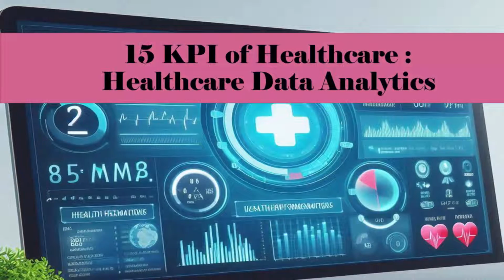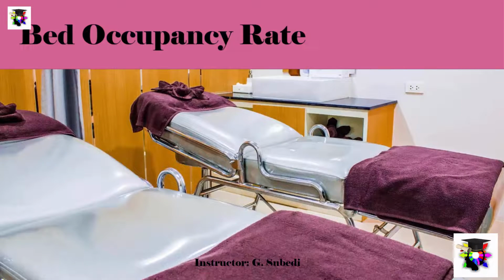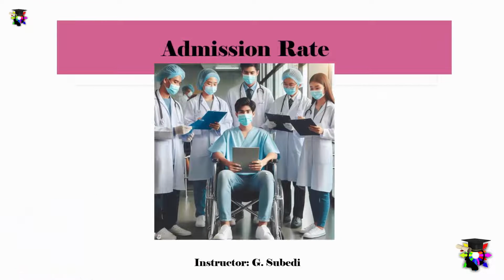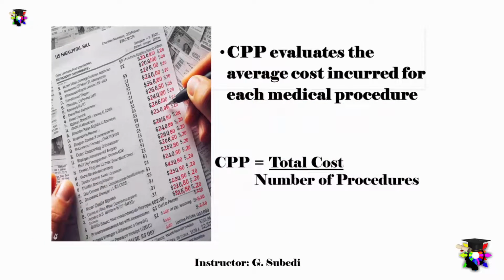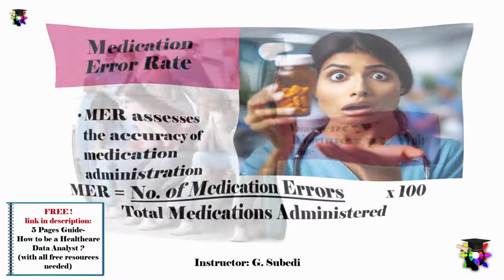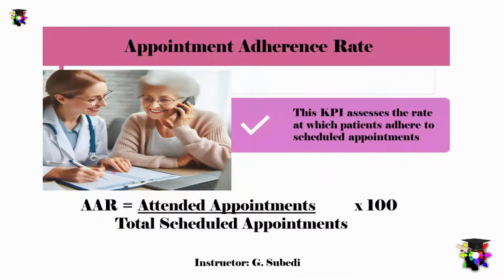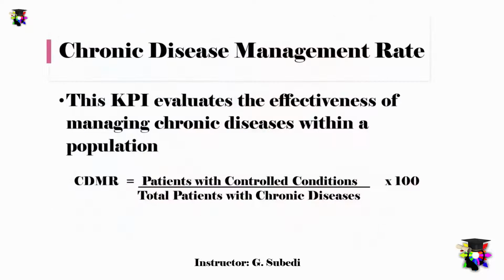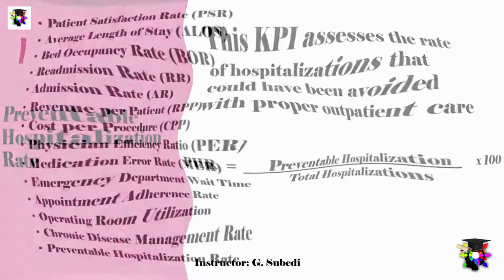Key Performance Indicators of Healthcare Data Analysis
In this video we will learn 15 Key Performance Indicators of Healthcare Data Analysis.
Welcome to our comprehensive guide on Healthcare Data Analysis, where we uncover the 15 Key Performance Indicators (KPIs) crucial for understanding and optimizing healthcare processes. Whether you're a healthcare professional, data analyst, or aspiring to delve into the realm of healthcare analytics, this video is tailored to provide you with actionable insights and practical knowledge.

In this detailed tutorial, we will explore the following 15 Key Performance Indicators.

Throughout this video, we will provide comprehensive explanations of each KPI, discuss why it's important, and demonstrate how to calculate and interpret the associated metrics. Additionally, we'll highlight common challenges in healthcare data analysis and offer practical tips for overcoming them.

Whether you're aiming to enhance patient care, optimize operational efficiency, or drive strategic decision-making in healthcare organizations, understanding these 15 Key Performance Indicators is essential.

Join us on this educational journey to master Healthcare Data Analysis and unlock valuable insights to improve healthcare outcomes and streamline processes.